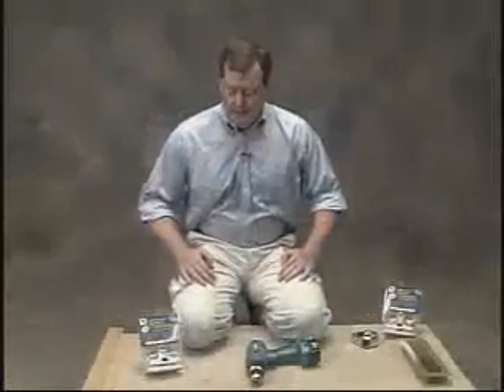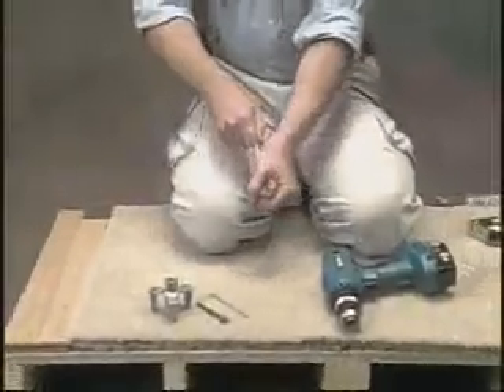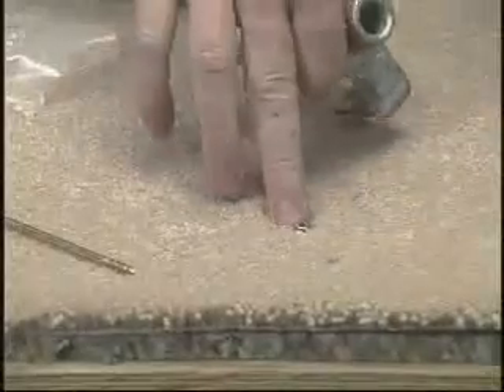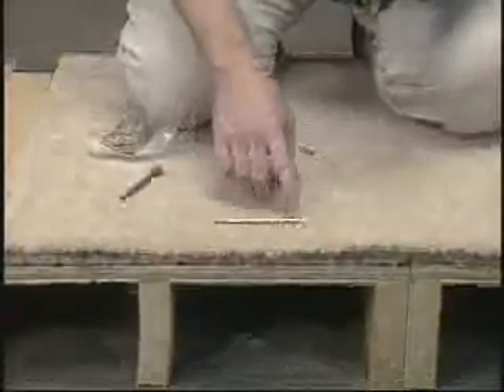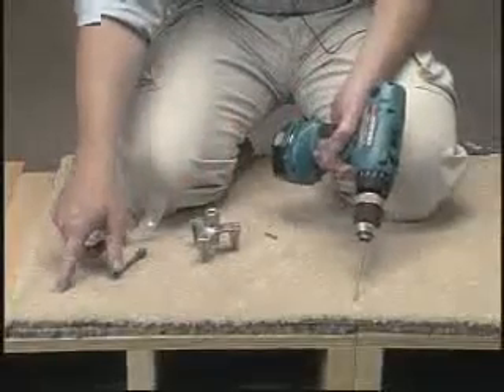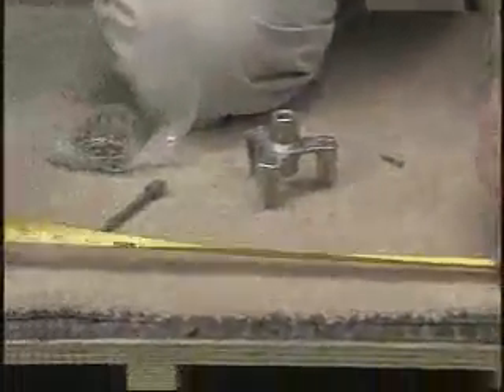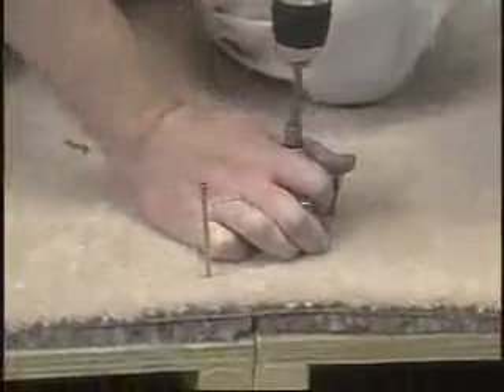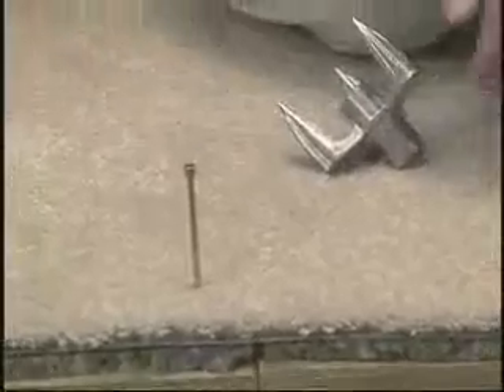Squeeeeek No More (squeaky floor repair)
This video demonstrates he use of Squeeeeek No More for repairing squeaky floors.  You can buy Squeeeeek No More at Amazon.com by following this